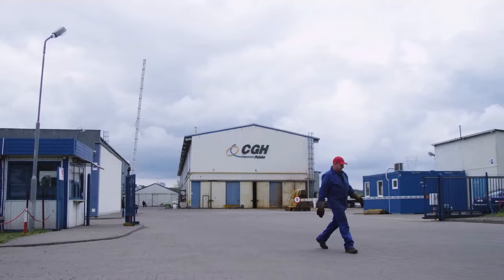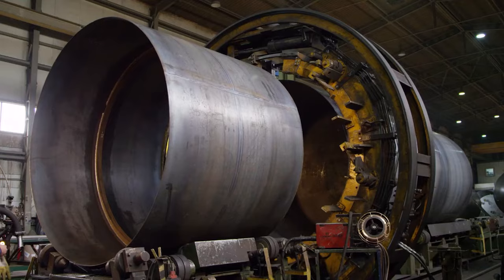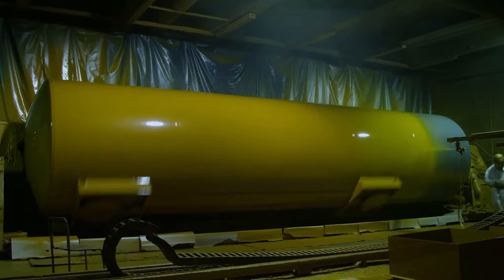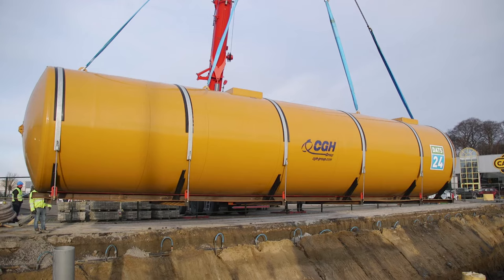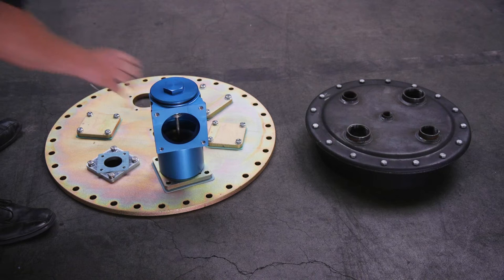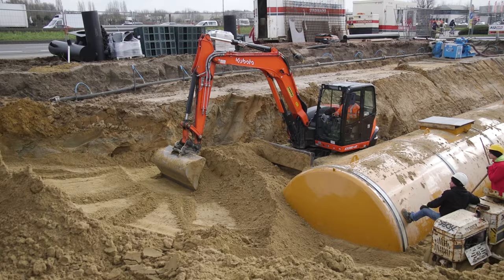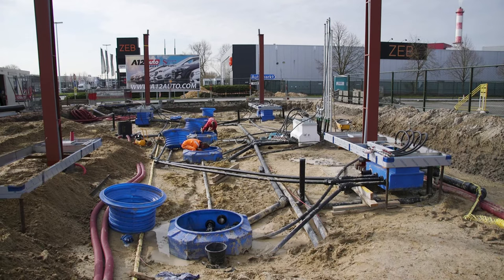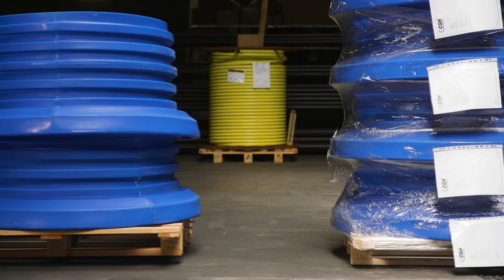CGH GROUP Introduction movie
The CGH GROUP has the biggest petrol and industrial storage tank production factory in Central Europe. Our production capacity exceeds 1000 newly built storage tanks every year in combination with consistent top quality.

CGH Group’s expertise is found in the production of double wall tanks built to European Norms with capacity and compartments tailored to customer specifications. Underground tanks are strapped to a speed chassis to allow for easy installation. Every storage tank can be equipped with a wet or a dry leak detection system.

For petrol tanks and gas stations, the CGH Group offers fully equipped tank manway lids with specialized high-end flanged equipment, watertight sumps with riser, skirts, petrol pipes, entry fittings and street covers making a complete underground petrol installation 100% safe and environmentally friendly.

CGH is completely independent from installers and oil companies and is unique as a true one-stop-shop for ALL underground equipment for your fuel storage project. A 4000m² warehouse in Belgium and the proximity of the 2nd largest harbor in Europe ensures a worldwide rapid delivery of your products.

For aboveground equipment and petrol management software, we work closely together with well-chosen subcontractors so that you can be sure that the delivery of your fuel storage project is 100% safe and failure proof.

CGH has a proven track record in quality, safety and durability. Customers can be found in different sectors such as oil and gas, public transportation, aviation, telecom, military, IT and water engineering.